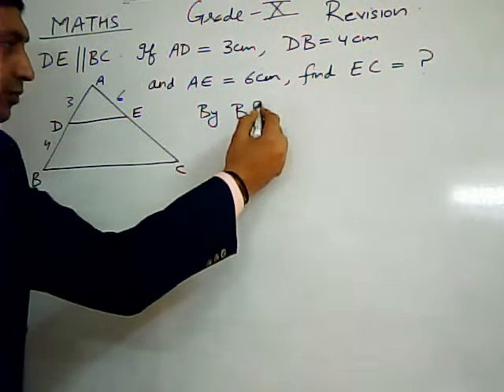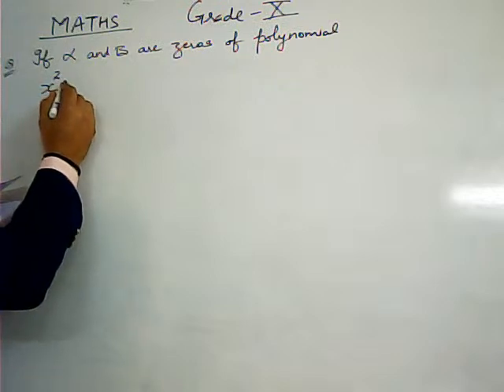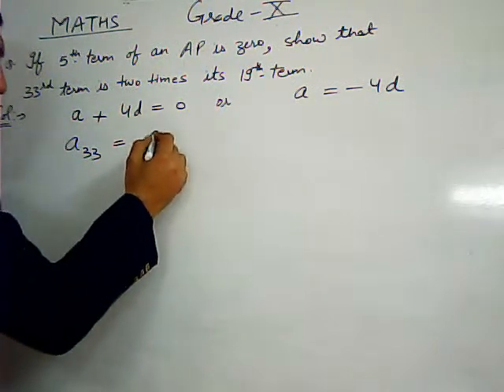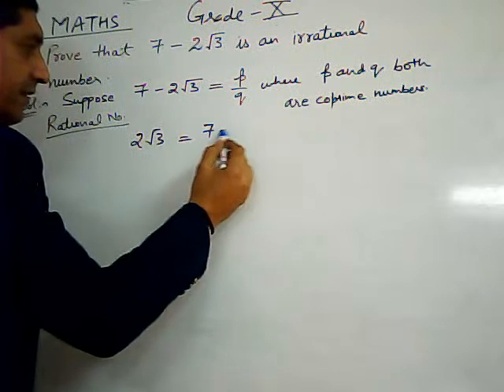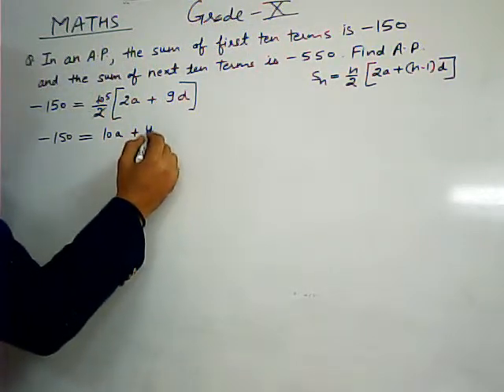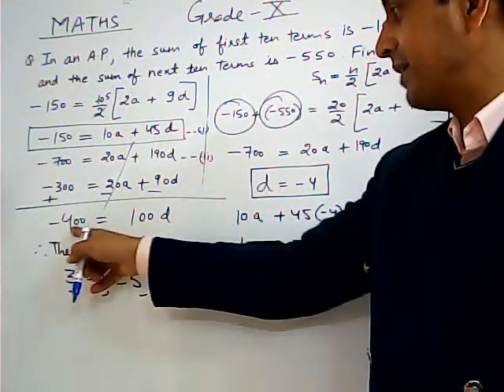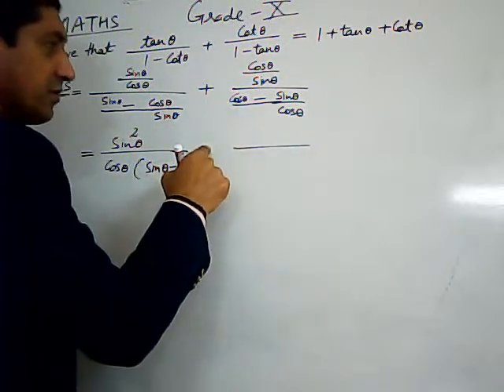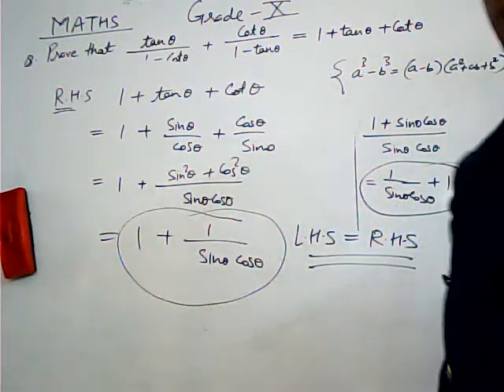Grade_10_Mathematics Revision (02.02.21)